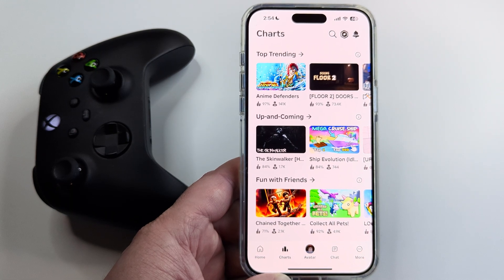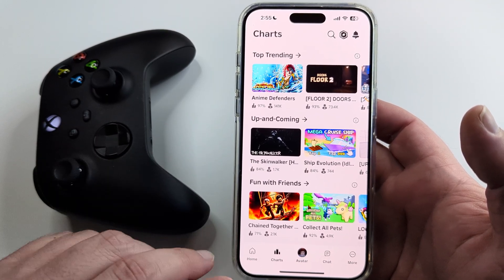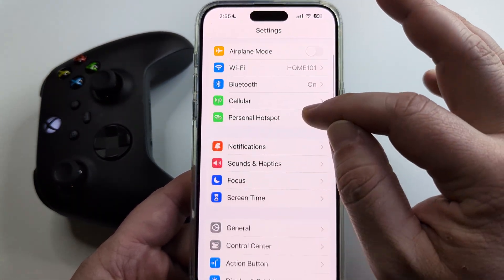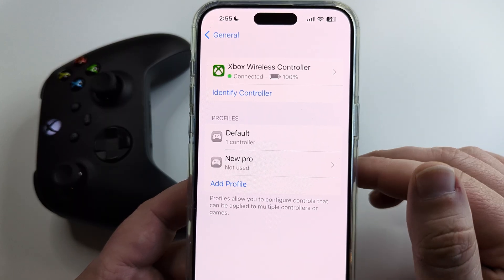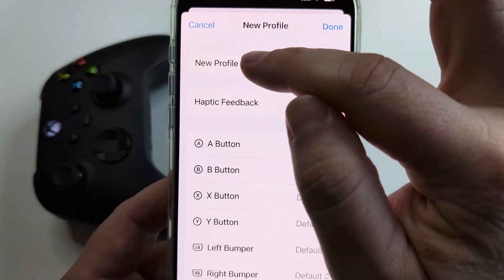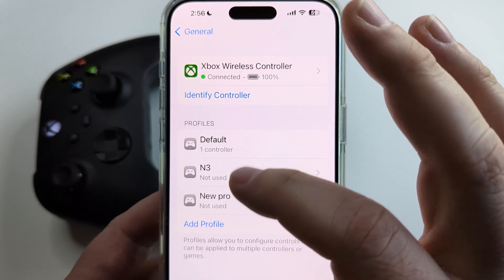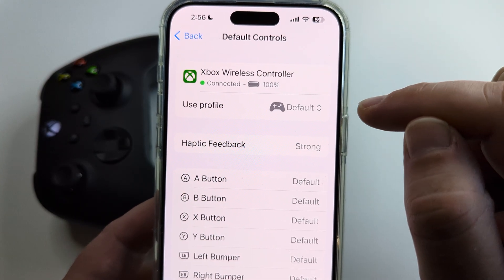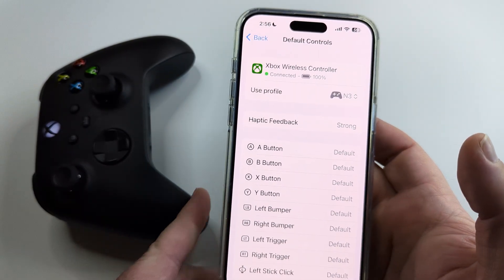How To Change Controller Settings On iPhone & iPad (iOS)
This video shows you how to change controller settings for iPhone and iPad (iOS) whether you are using an Xbox or PlayStation controller.

This allows you to change buttons around to your liking and disable vibration as well.